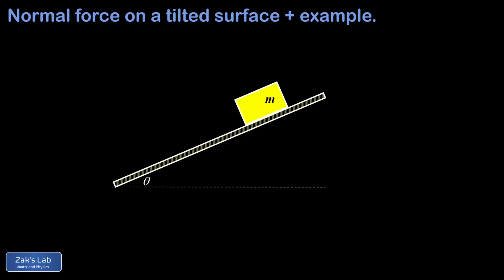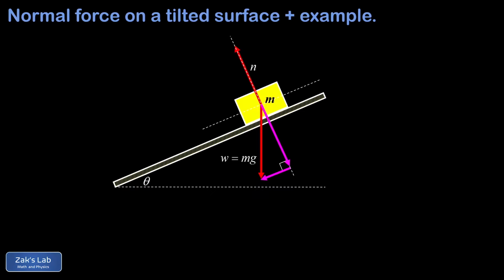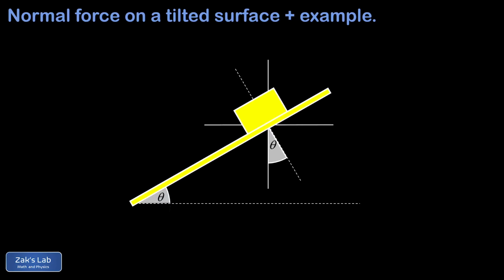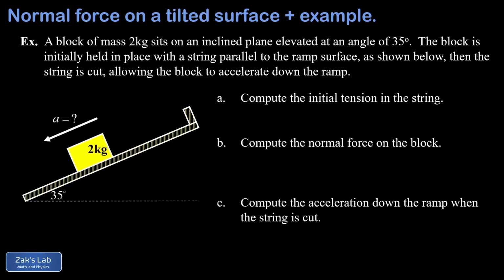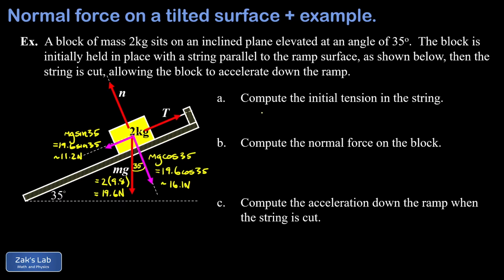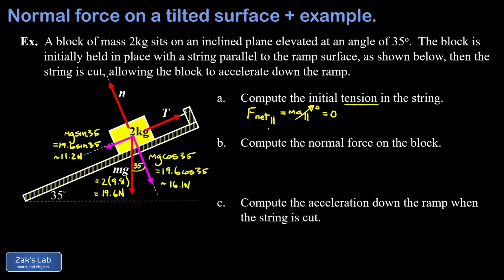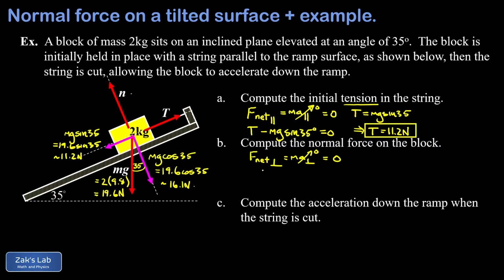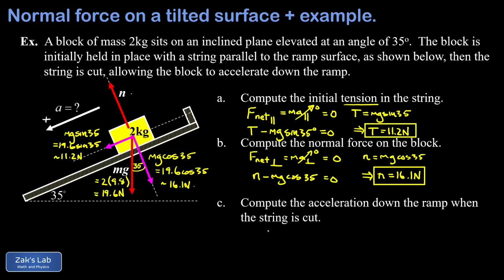Normal force on a tilted surface, parallel and perpendicular weight components + example.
00:00 Summary: We start by deriving the normal force on a tilted surface and the parallel and perpendicular weight components on the inclined plane, then we work an example of a mass on an incline with a string holding it in place then the mass accelerating down the ramp when the string is cut.

00:10 Setup: normal force and weight components for a mass on a tilted surface.  We get the force vectors into the diagram for the mass on the incline:  first  the force of gravity which points straight down and has a magnitude of mg, then the normal force, which points perpendicular to the ramp and has a magnitude just right to guarantee that the sum of forces perpendicular to the ramp will vanish.  This means the acceleration perpendicular to the ramp is zero; in other words, the normal force is what constrains the mass to the surface of the ramp!  We introduce the natural coordinates for the inclined plane problem:  the coordinate axes are tilted because the normal force is perpendicular to the ramp and the acceleration (if any) is parallel to the ramp.  Making the acceleration point down one of the coordinate axes greatly simplifies the problem.

01:06 Components of the weight vector (gravity on a tilted surface):  the force of gravity splits into perpendicular and parallel components of mg in our tilted coordinate system, but how do we find the angle required to do the trigonometry here?  We need the angle between the vertical and the perpendicular, and we provide a visual proof of the angle.  Starting with a level surface, we show an animation of the incline increasing.  The angle is traced out simultaneously between the rotating axes and the fixed axes, and between the incline and the horizontal. These angles are exactly the same!  Therefore, the angle of incline is the same as the angle between the vertical and perpendicular!

01:59 Finish solving the general problem:  now that we have the angle, we can decompose the weight vector into its components:  mgsin(theta) perpendicular to the ramp and mgsin(theta) parallel to the ramp.  We translate the parallel vector to attach it to the mass.  Next, we show the normal force for a mass on an incline.  Because the net force perpendicular to the surface must vanish, we conclude that the magnitude of the normal force is mgcos(theta) as well.  Now we're ready to apply these ideas to an example!

03:00 Worked example of a mass on an inclined plane:  we are given a mass on a tilted surface and given the angle of incline.  A string holds the mass in place on the ramp.  In the first part of the problem, we get the tension in the string holding the mass up by analyzing the parallel forces on the ramp.  In the second part of the problem, we get the normal force for the mass on a ramp by analyzing forces in the perpendicular direction.  Finally, we cut the string and allow the mass to accelerate down the ramp.  We calculate the acceleration of the mass down the ramp by using Newton's second law one more time (in a coordinate system where down the ramp is positive), and we get the acceleration down the ramp.